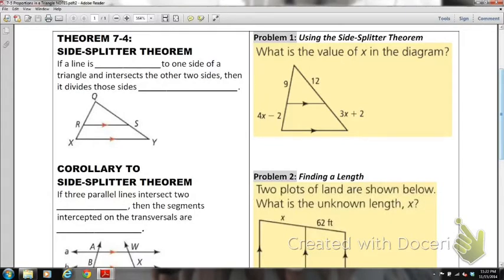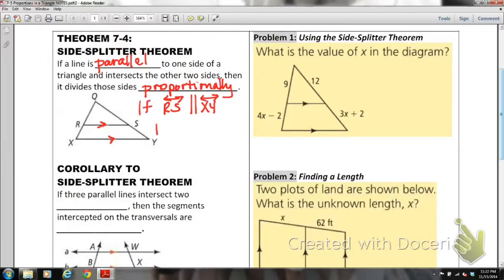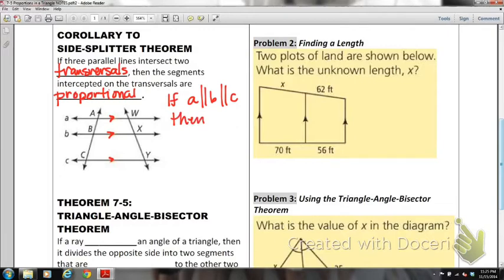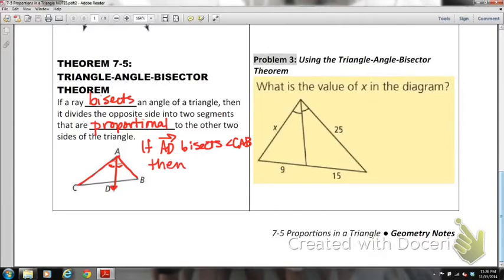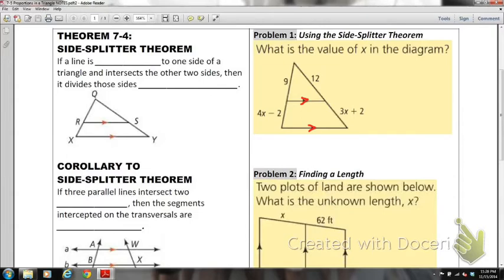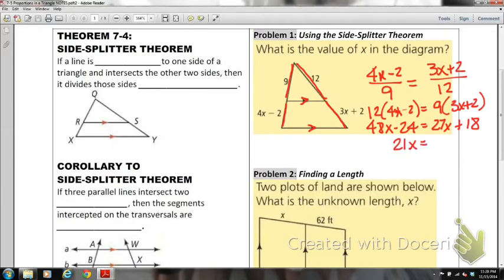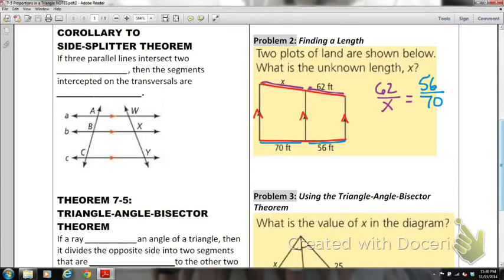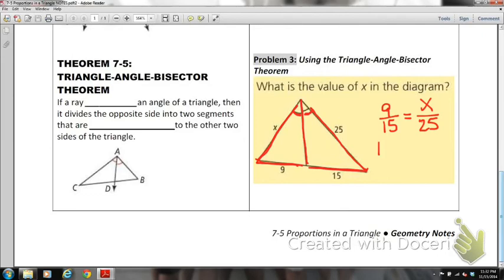MATHIS GEOM Lesson 7-5 Proportions in a Triangle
Geometry Lesson 7-5 Proportions in a Triangle